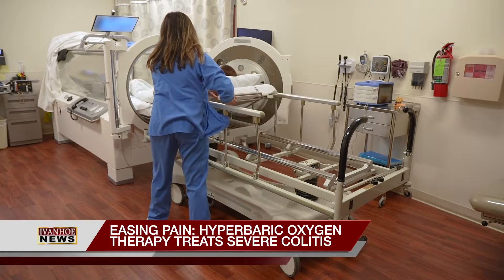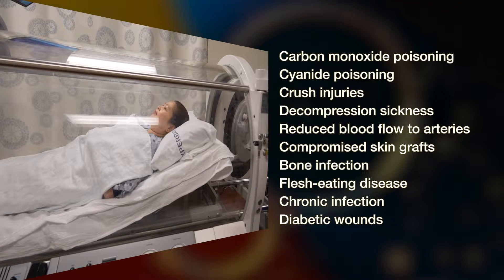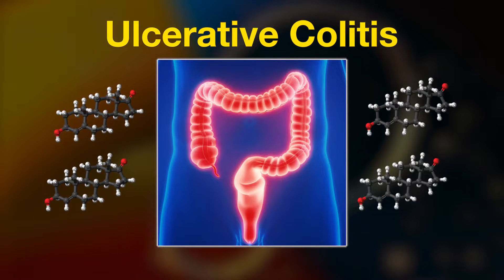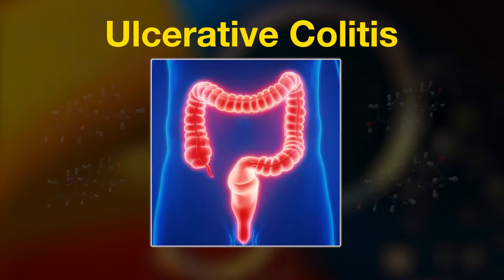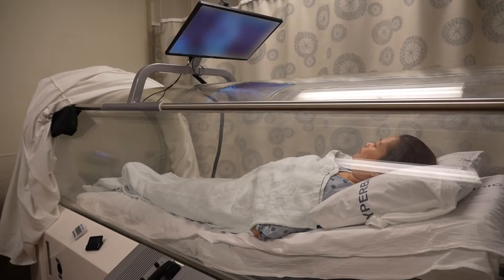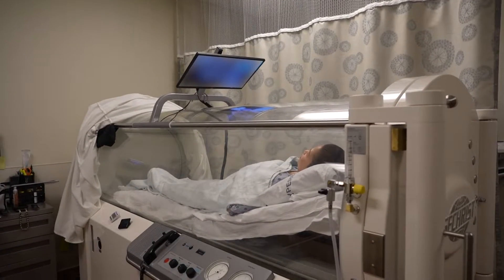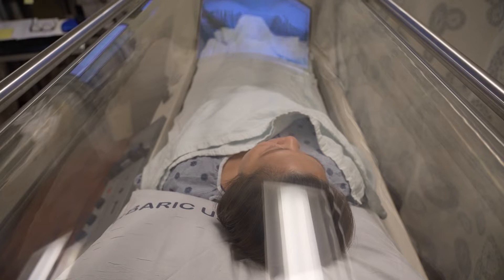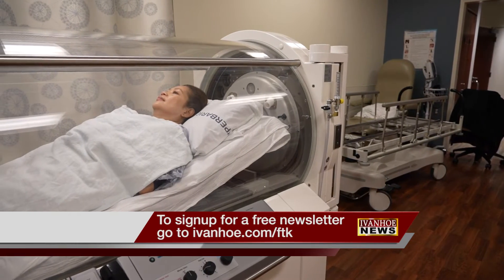EASING PAIN: HYPERBARIC OXYGEN THERAPY TREATS SEVERE COLITIS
Hyperbaric oxygen therapy has been around since the 1940’s when it was first used to treat scuba divers who had decompression sickness. More recently, it’s become a successful treatment to help burn victims and heal wounds. Now, doctors have found that it’s helping to ease the pain caused by a debilitating disease that impacts almost a million people.